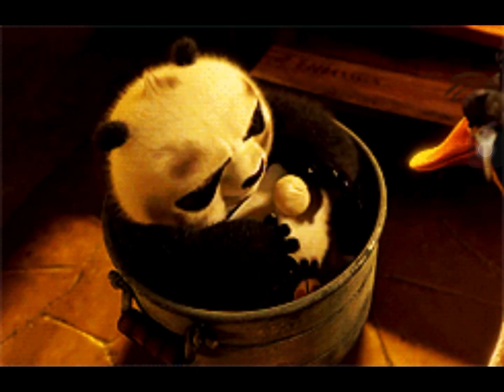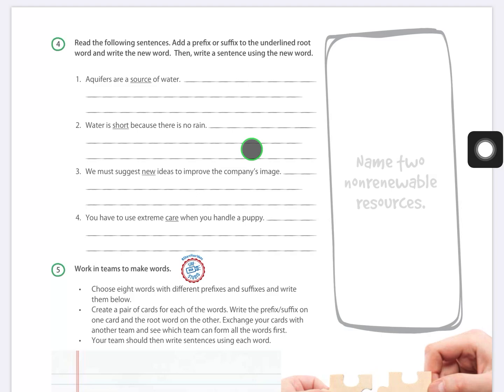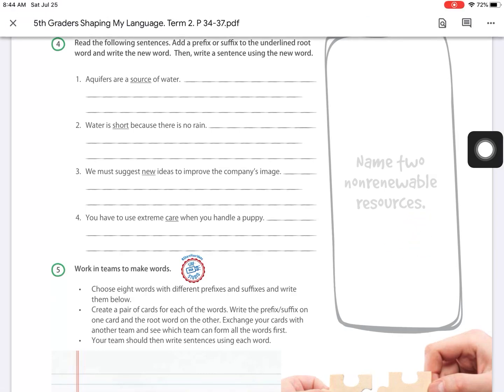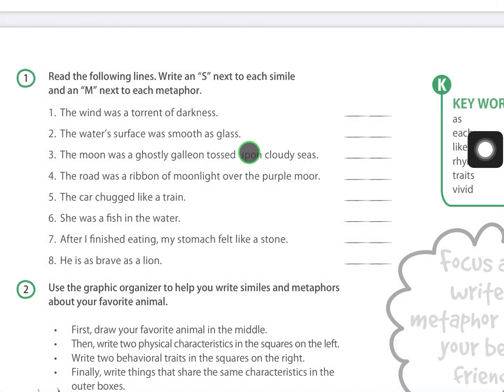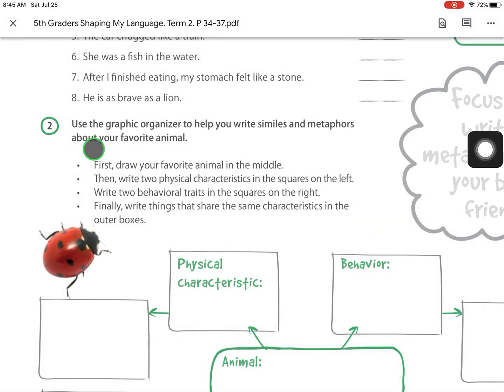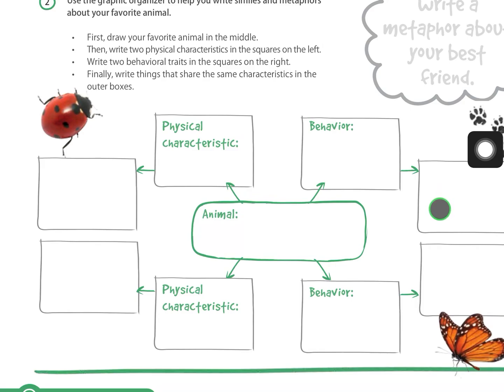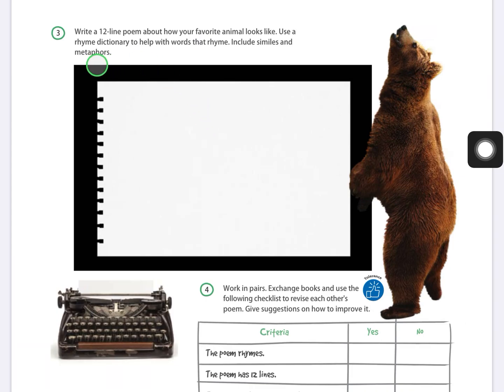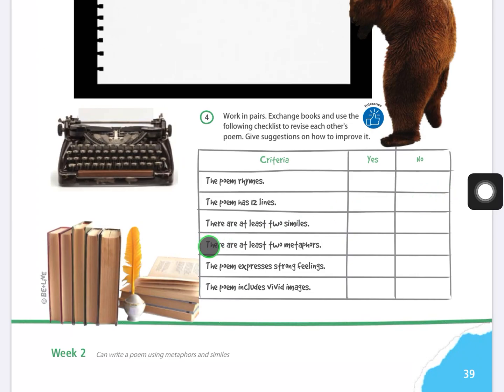English 5th Graders... Week July 27th...P 37-39...SHPML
Hello guys, here you are going to watch the explanation of the pages 37, 38, and 39 from the book Shaping My Language, Term 2
Remember to watch all the resources below the activity
Good Luck!